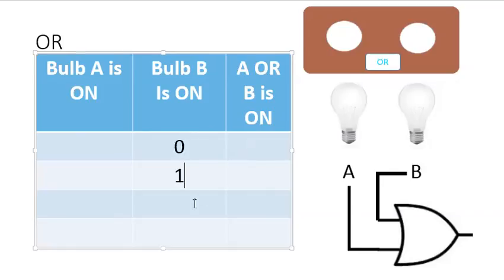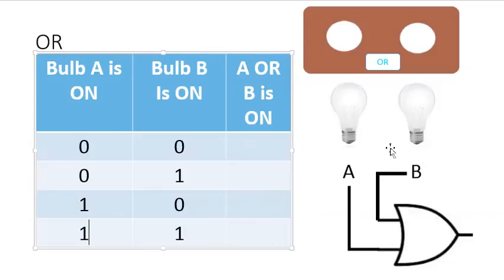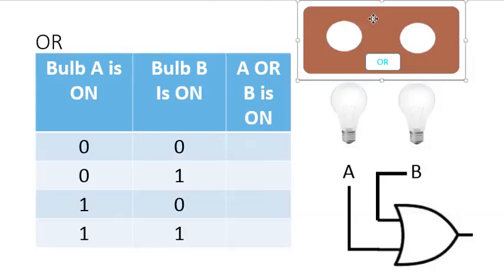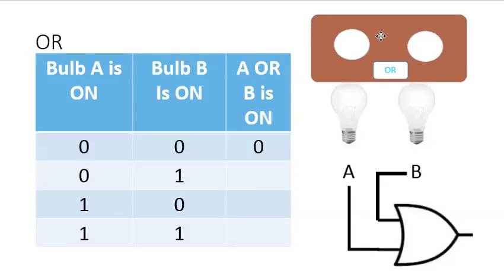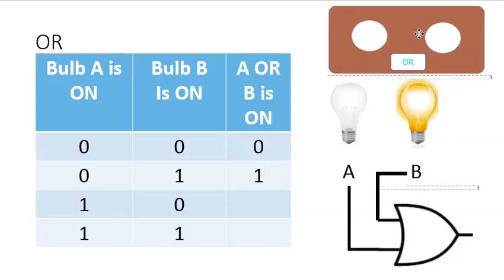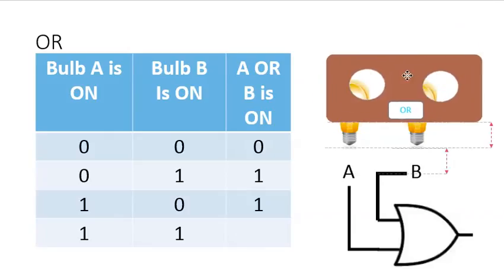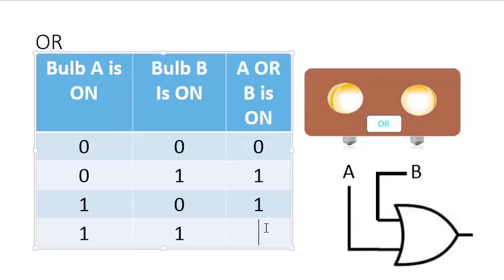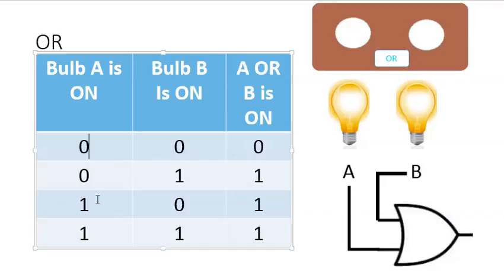BooleanDefineOR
Understanding and Defining OR